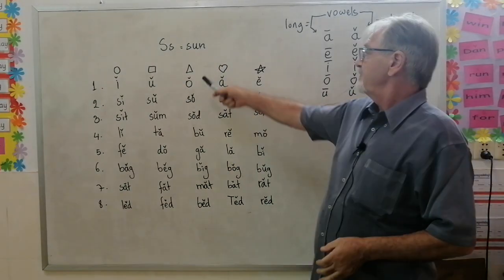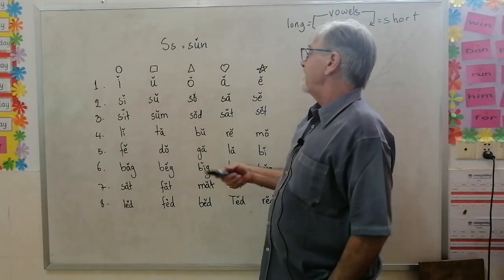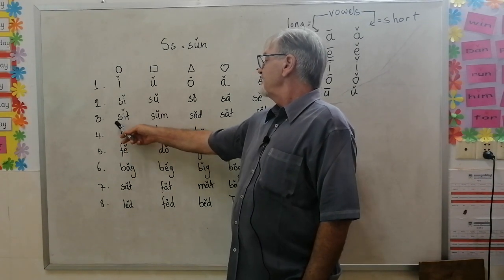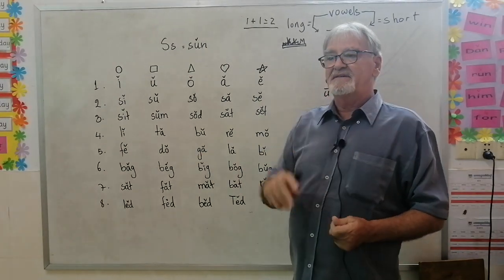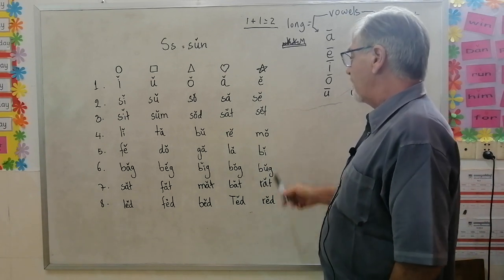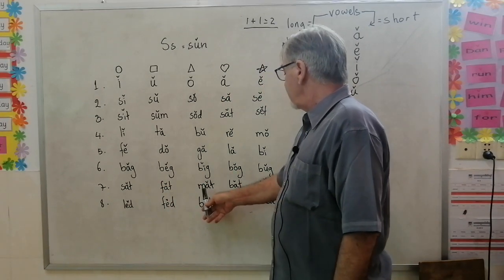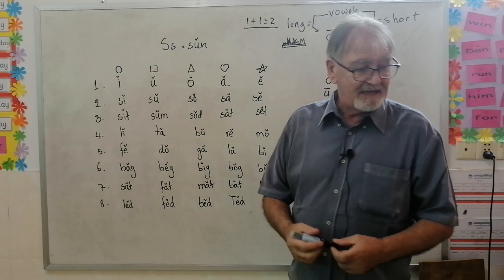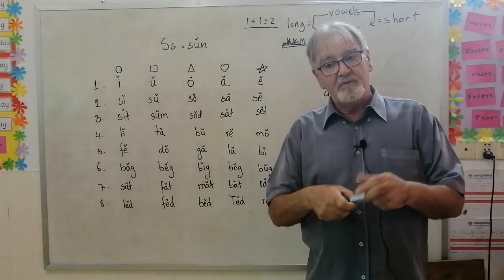Learn short and long sounds with letter « S s »